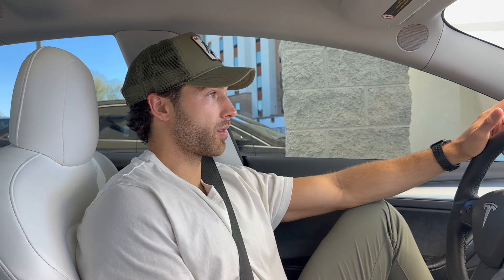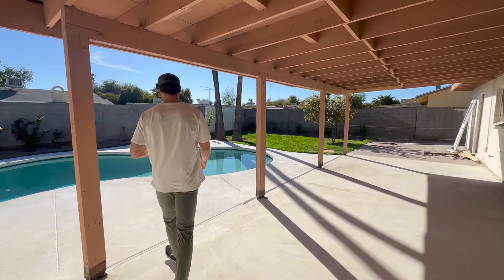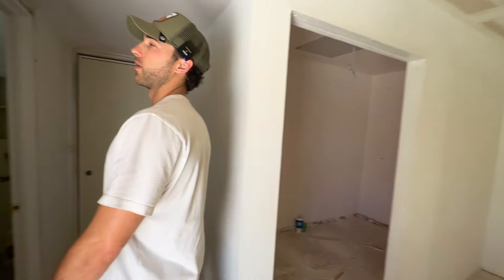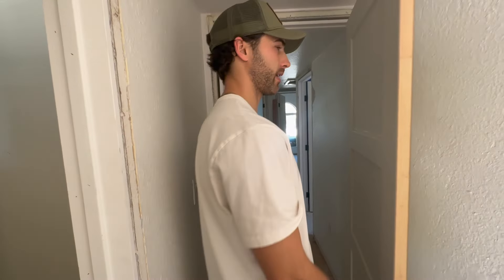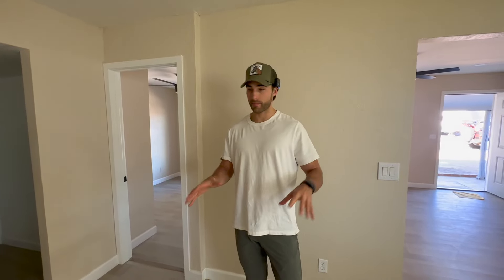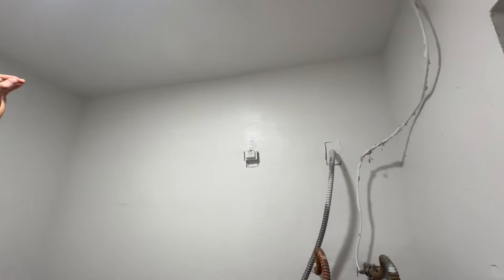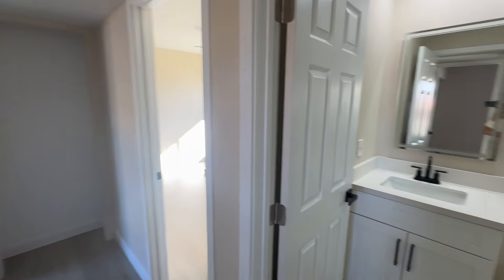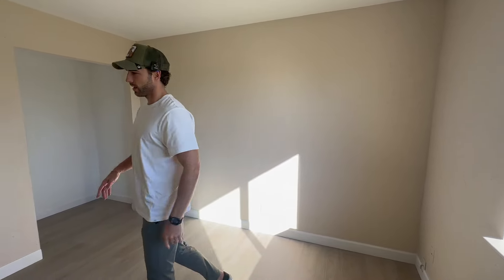A Day in the Life as a House Flipper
In this video, I take you through a typical day.

I am a licensed real estate agent in the state of Arizona specializing in income-producing rental properties and flips. Let me help you buy or sell your next property.